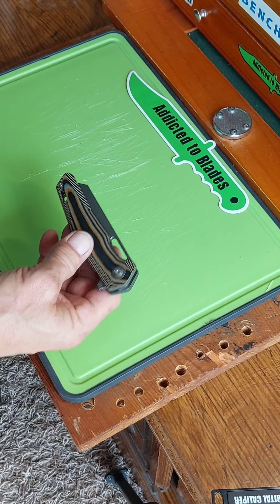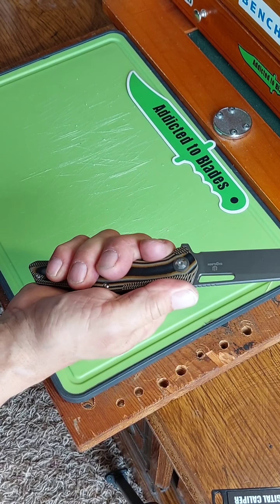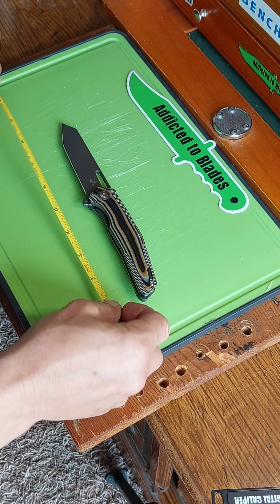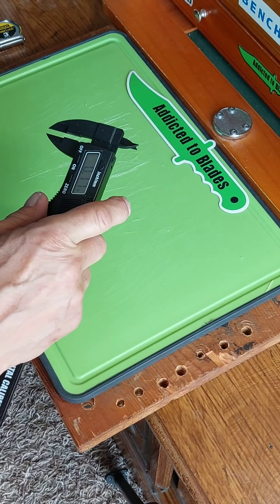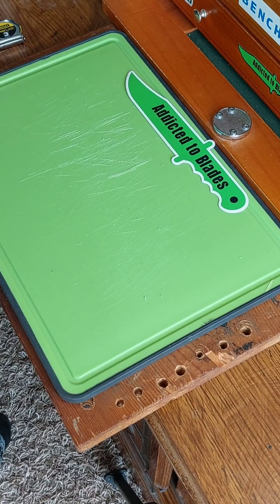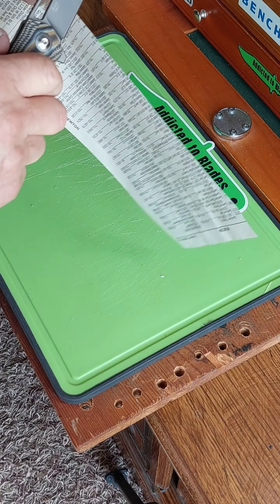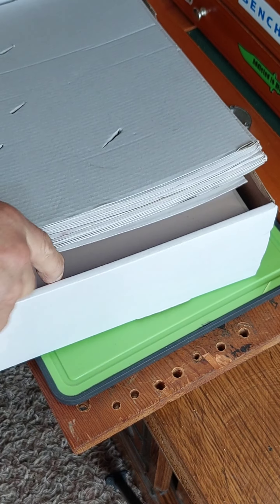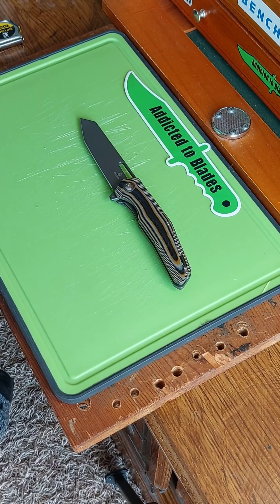A LOOK AT THE SPECS AND FACTORY EDGE TEST ON MY SHIELDON KNIVES BOA SAVE 15% WITH MY AFFILIATE CODE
on all SHIELDON KNIVES